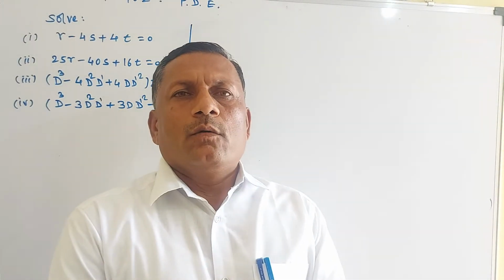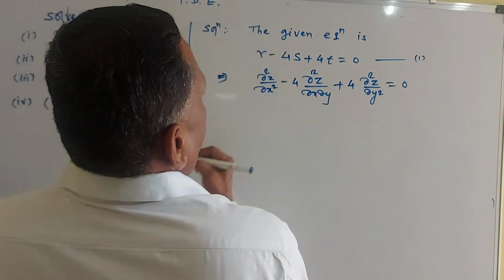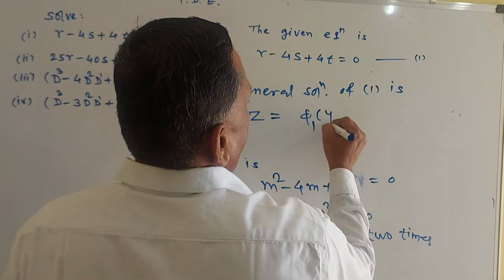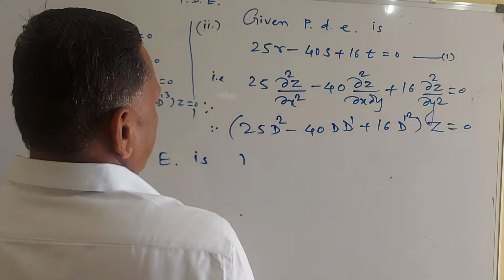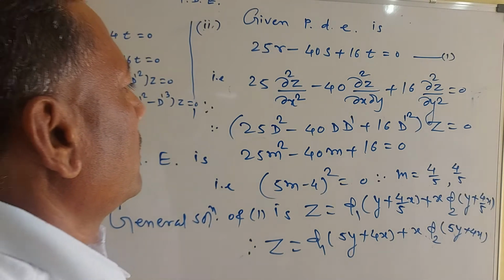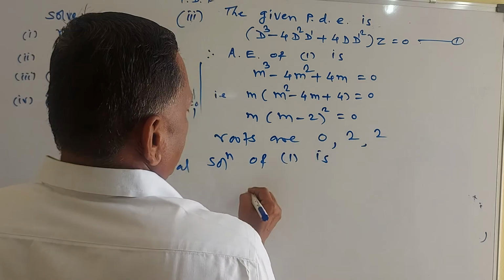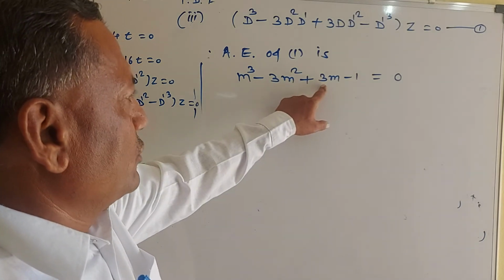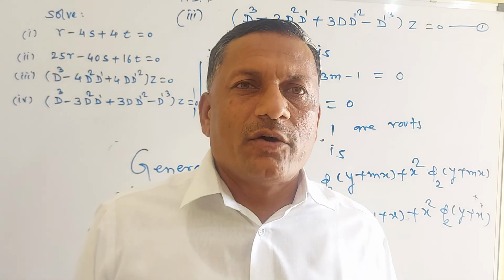B.Sc.S.Y.Sem.IV: Maths: Lect.no.16 ( khakre sir) : MAT: 402 P.D.E.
Examples of F ( D , D' )z = 0 when auxiliary equation  has repeated  roots.